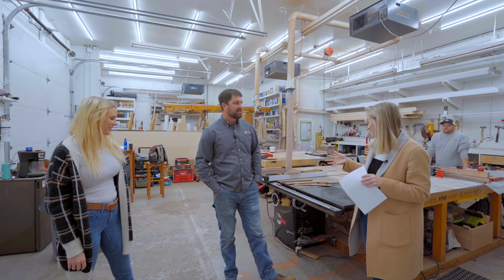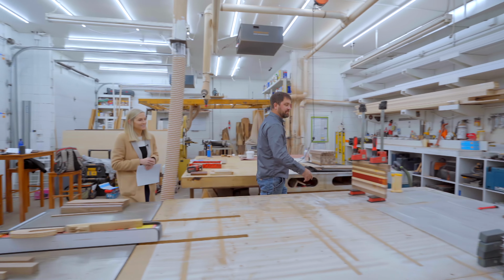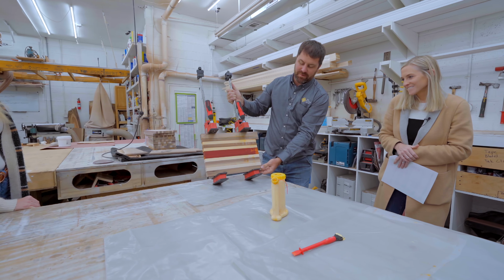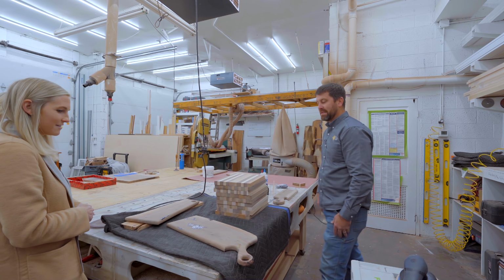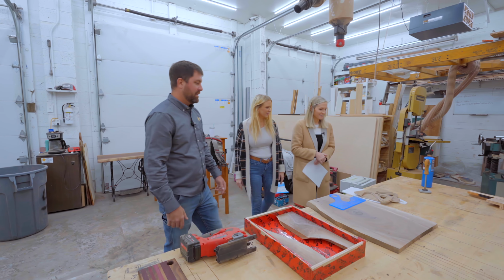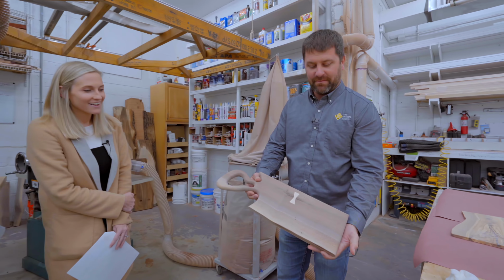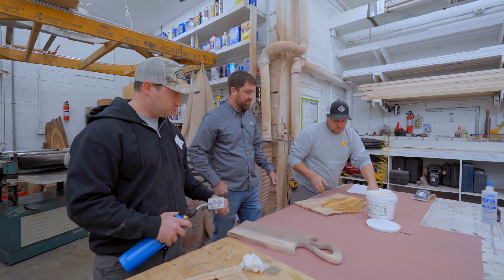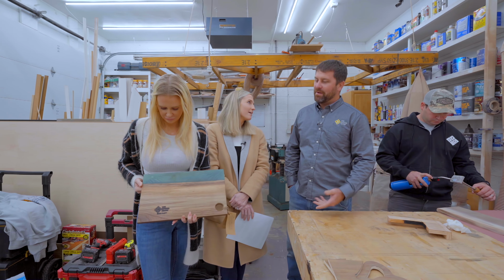Timbercrafted by The Snyder Group Moorestown -Small Business A Day Giveaway-The Colleen Hadden Group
Moorestown native, Spencer Tait, started The Snyder Group in 2014 as a home remodeling, addition and custom carpentry business. What started small has evolved over the past 8 years into a 1,500 square foot shop and office with multiple sub specialties – all focused on bringing the best quality and experience to their customer. Brad Cassel joined The Snyder Group to head the Handyman division (@handymanbytsg) and Jeff Braddock is the woodworker/arborist who heads Timbercrafted (@timbercraftedbytsg), which creates timeless furniture and cutting and charcuterie boards from locally milled lumber. The dedication to their craft is evident in each piece they create, cabinets that they design, build, and install projects that they work on from start to finish. They are so detail-oriented that they stand behind their work with a 10 year installation guarantee.